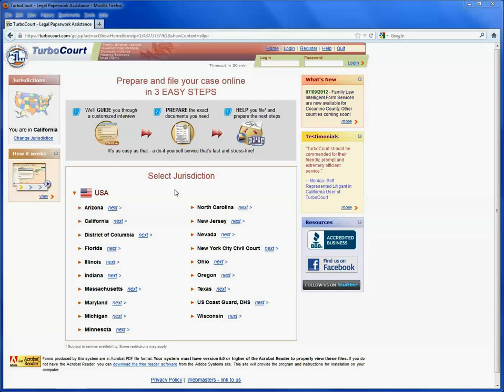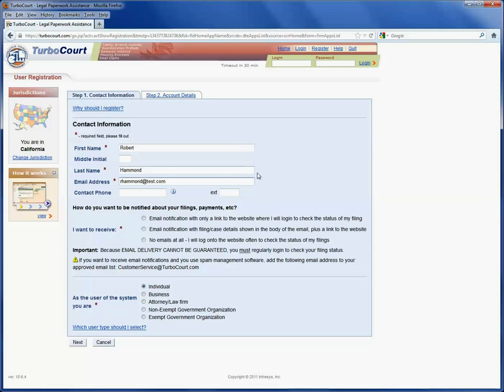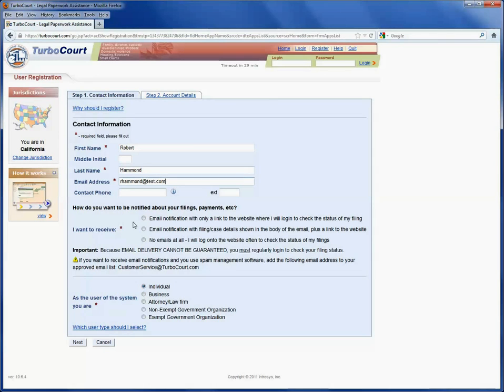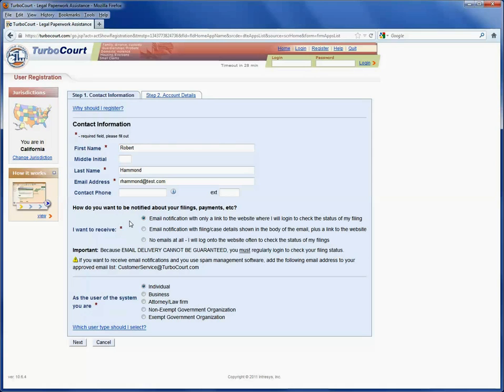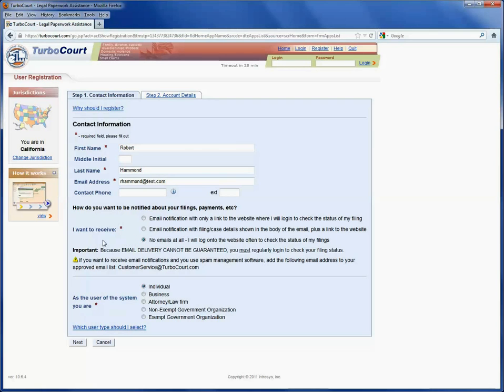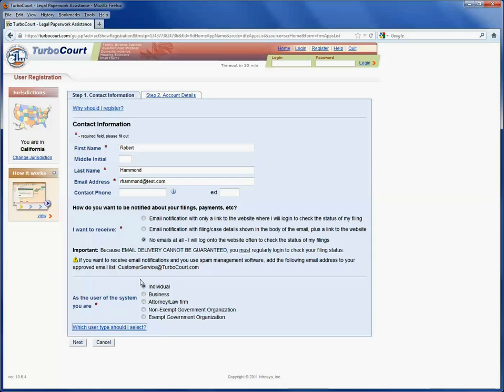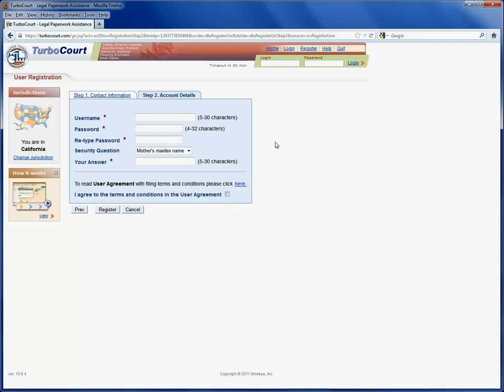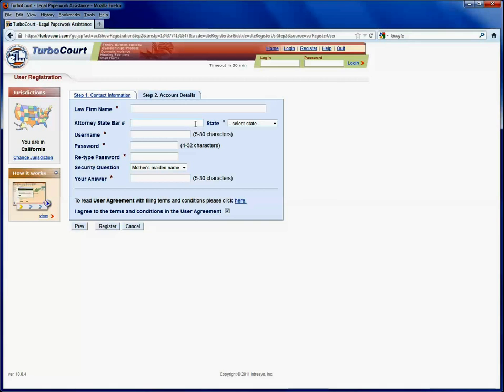TurboCourt Filer Portal User Registration Demo Training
TurboCourt user guide - user registration